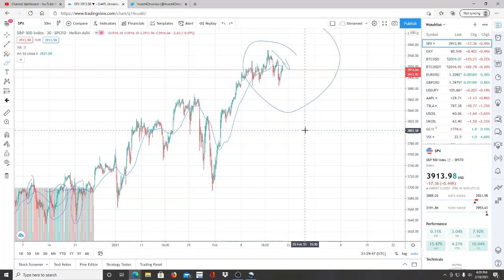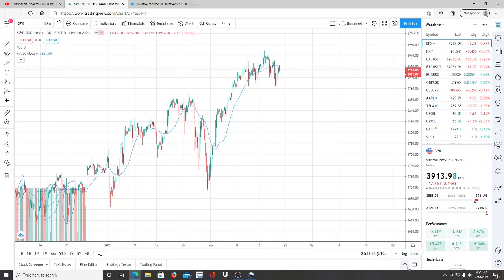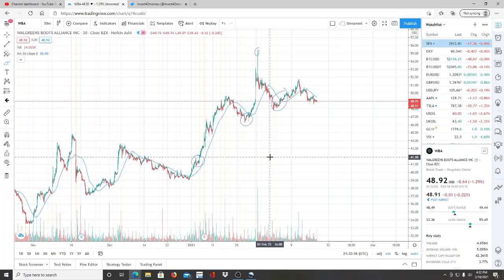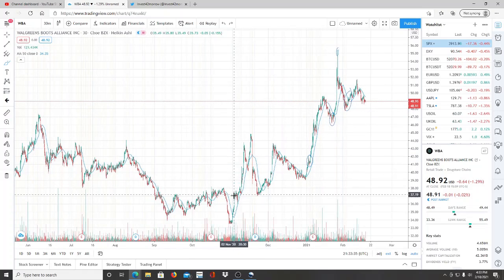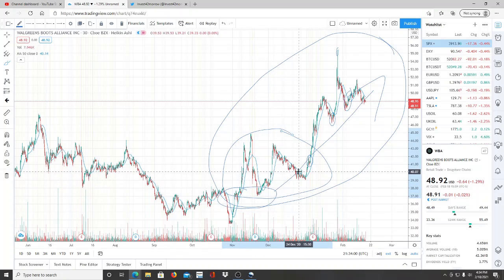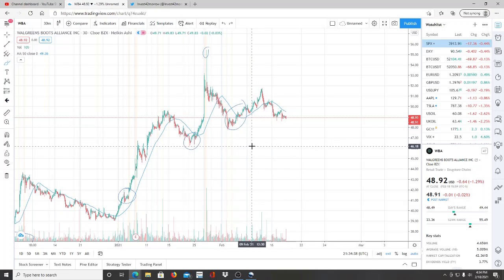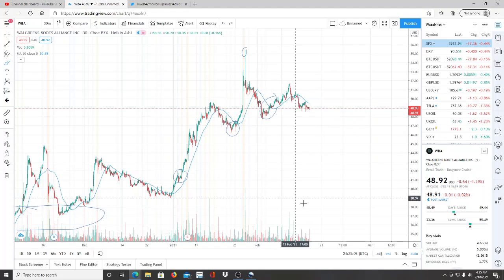SUNDIAL GROWERS INC SNDL STOCK CHART ANALYSIS